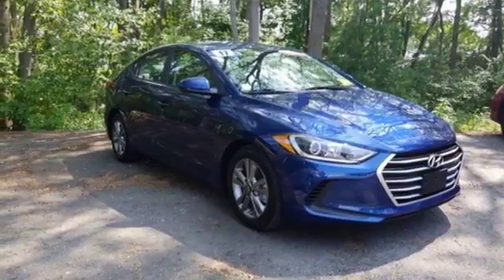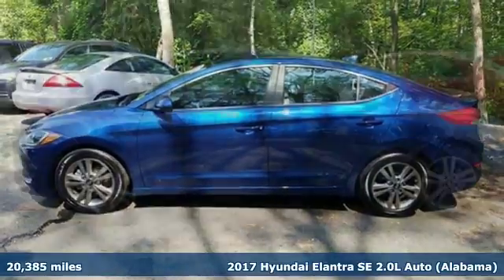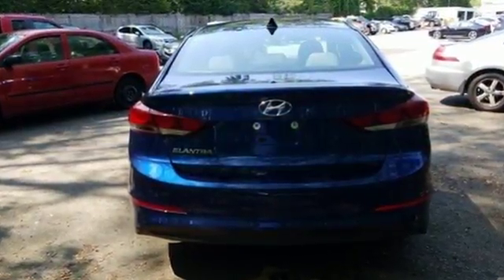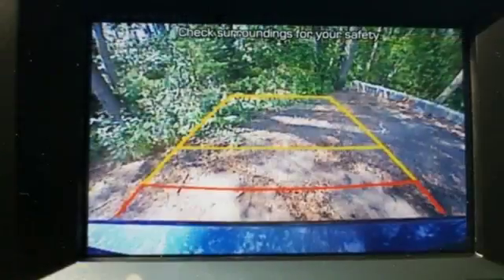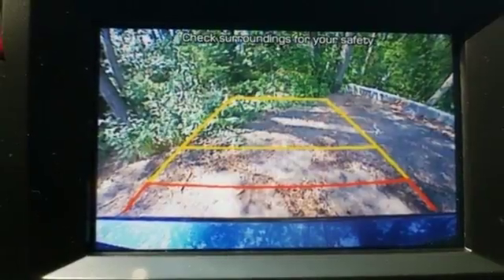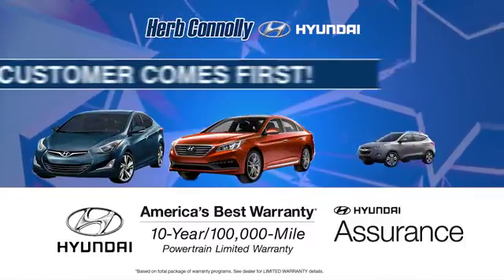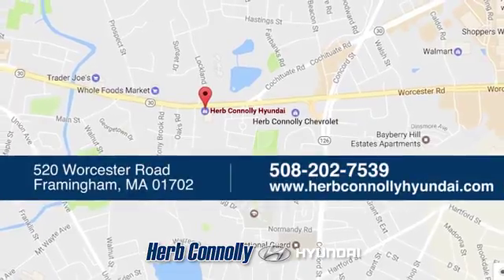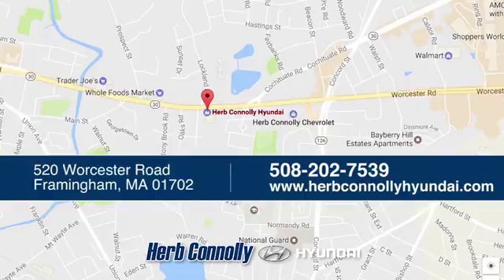Used 2017 Hyundai Elantra Framingham, MA H15986A - SOLD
Year: 2017
Make: Hyundai
Model: Elantra
Trim: SE
Engine: 2.0L 4-Cylinder DOHC 16V
Transmission: 6-Speed Automatic
Color: Blue
Interior: Gray
Mileage: 20385
Stock #: H15986A
VIN: 5NPD84LF2HH191002
Clean CARFAX 1 Owner!, Certified 150 Point Inspection, Excellent Condition,Remote keyless entry, Brake assist, Outside temperature display, Panic alarm, Radio: AM/FM/SiriusXM/CD/MP3 Audio System.brHyundai Certified Pre-Owned Details:br* Includes 10-year/Unlimited mileage Roadside Assistance with Rental Car and Trip Interruption Reimbursement; Please see dealers for specific vehicle eligibility requirementsbr * 150+ Point Inspectionbr * Vehicle Historybr * Roadside Assistancebr * Powertrain Limited Warranty: 120 Month/100,000 Mile (whichever comes first) from original in-service datebr * Limited Warranty: 60 Month/60,000 Mile (whichever comes first) from original in-service datebr * Transferable Warrantybr * Warranty Deductible: $50brHerb Connolly Motors is the home of used car LIVE MARKET PRICING. LIVE MARKET PRICING gives our customers the piece of mind that we have already done the shopping for you and priced our vehicle aggressively in today's internet information marketplace while adjusting accordingly for - Supply - Equipment - Condition and Mileage. Remember at Herb Connolly Motors - WE DONT PLAY PRICING GAMES.br

Address:
520 Worcester Rd - Rte 9 East